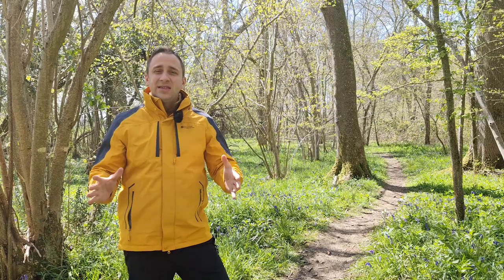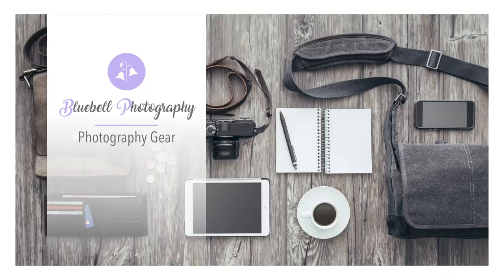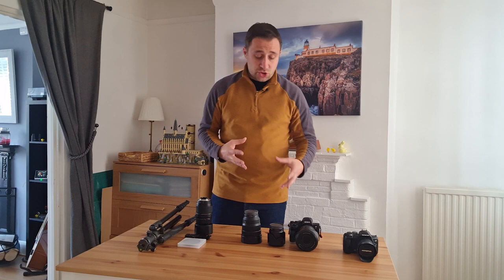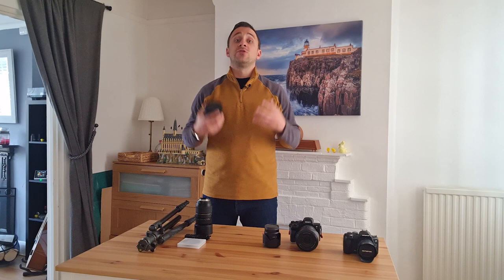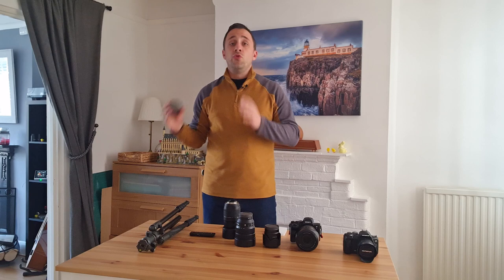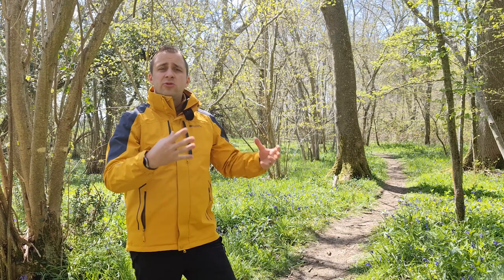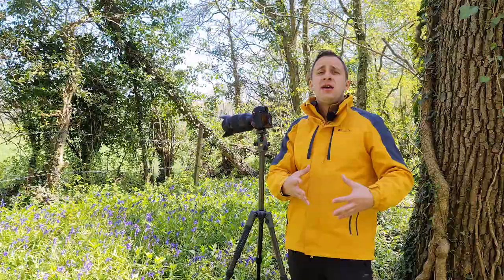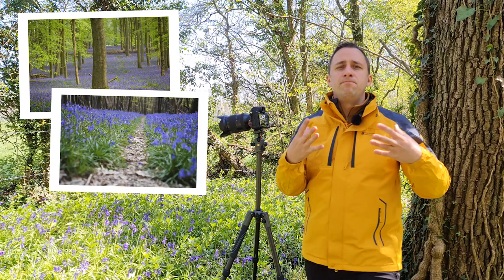How to Photograph Bluebells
Bluebells are considered to be amongst the most beautiful of all the woodland wildflowers. However, photographing them can be a tricky business! Here are some handy tips to get you started with your bluebell photography.

Bluebell Photography Tips:

Tip 1 - The best time of the year for bluebell photography
Tip 2 - Photography gear to bring with you
Tip 3 - Time of the day to choose for bluebell photography
Tip 4 - Composition tips and tricks to try
Tip 5 - Final tips to get the most out of your bluebell trip